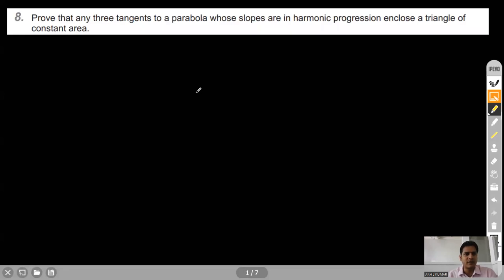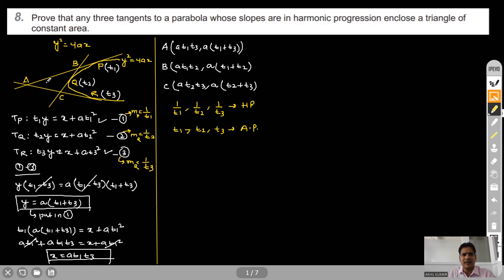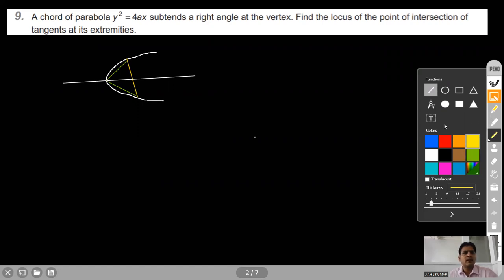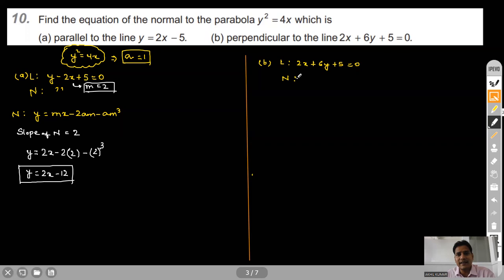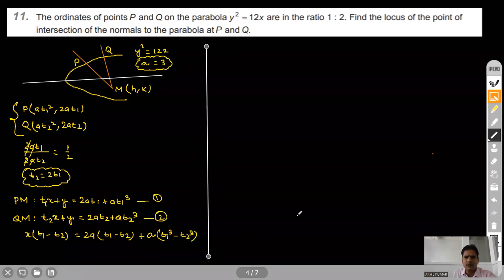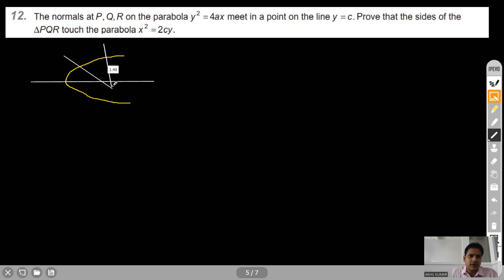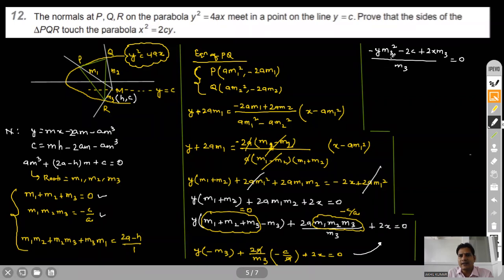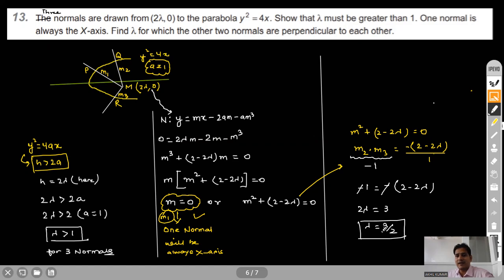SOLUTION - PARABOLA (SESSION 2- PART-II) SKILLS IN MATHEMATICS (Coordinate Geometry)- ARIHANT PUBL.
In this video a SOLUTIONS TO CHAPTER- PARABOLA- EXERCISE 2-PART II  has been provided. Enjoy!